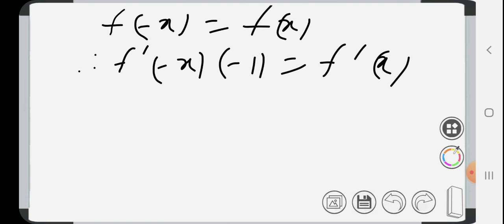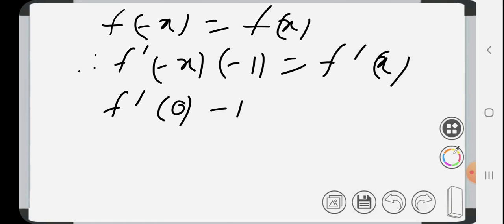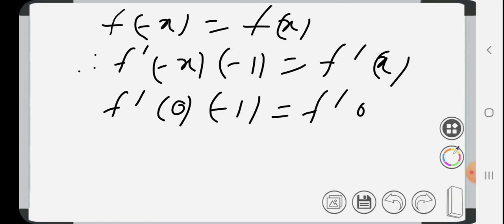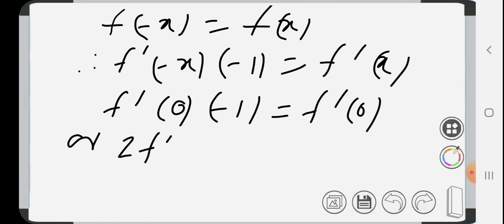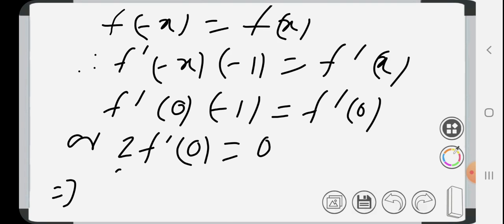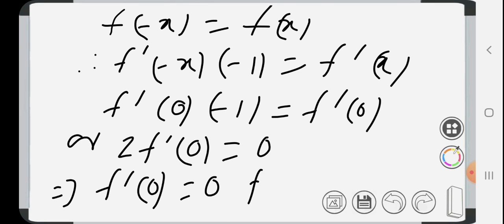Solution of an important problem of differential calculus.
খুব সহজ পদ্ধতিতে উপরোক্ত সমস্যাটির সমাধান এই ভিডিওটিতে দেখানো হয়েছে।